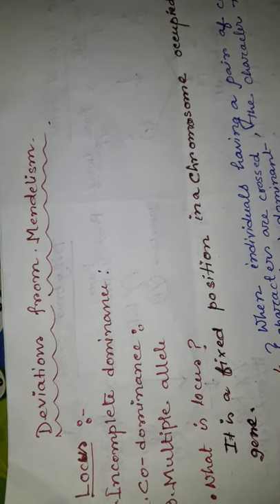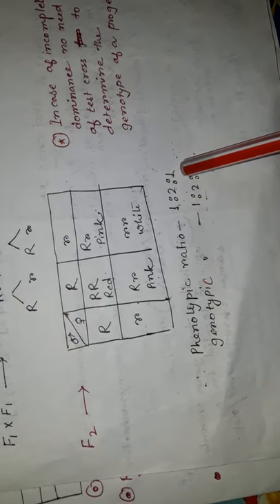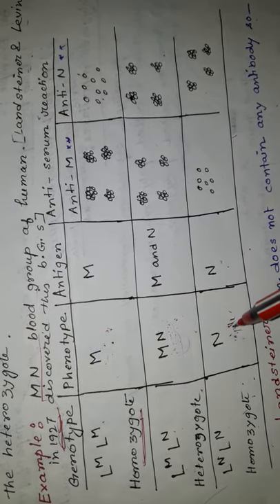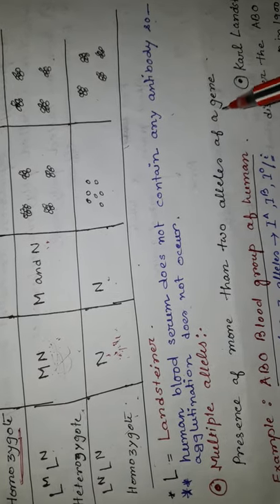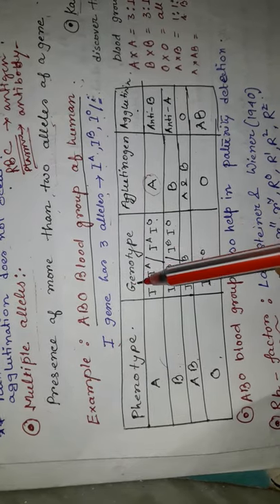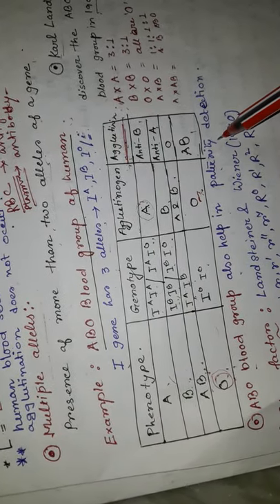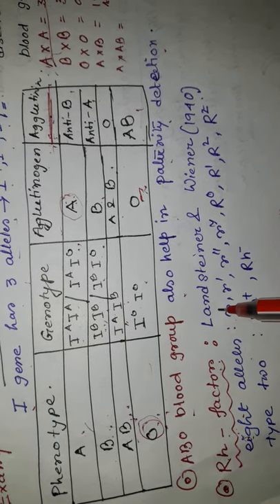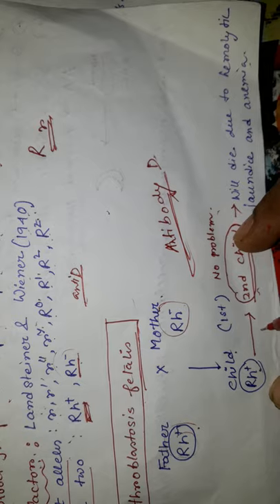AD-session -2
Deviation from Mendelism